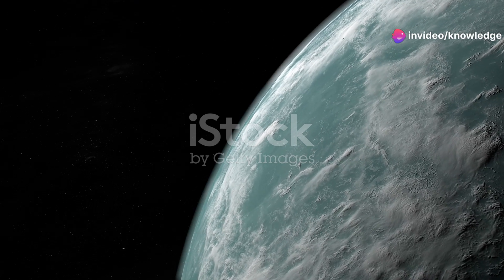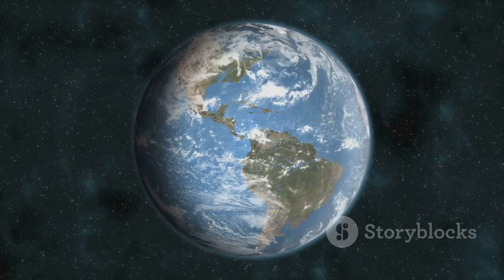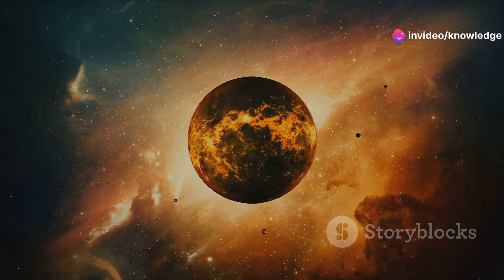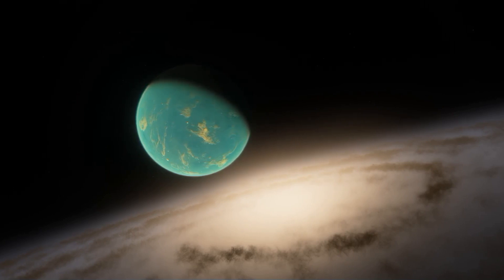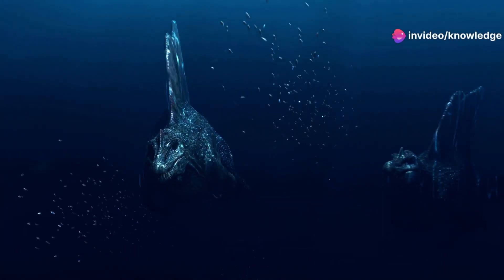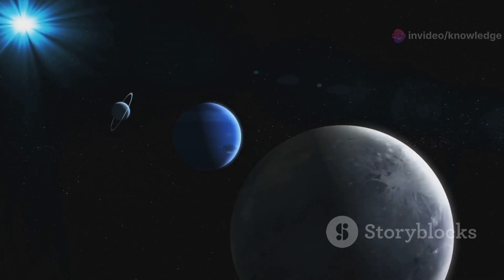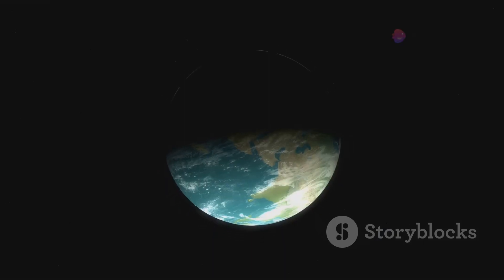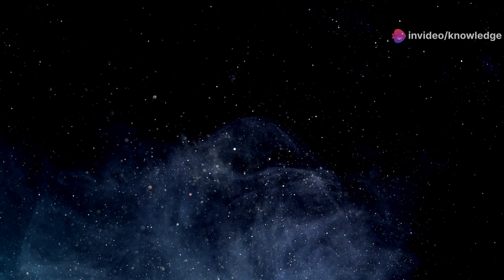What If Earth Was As Big As These Exoplanets?